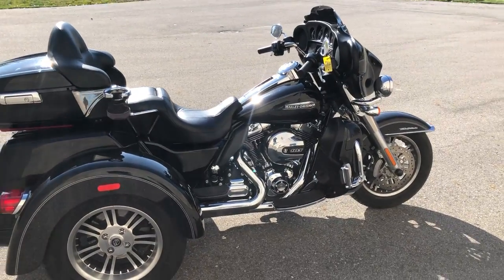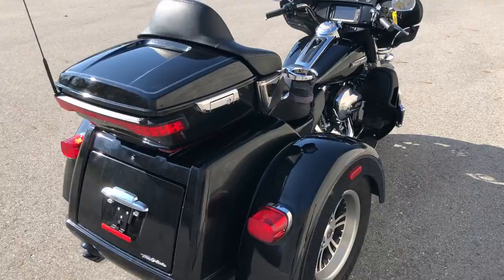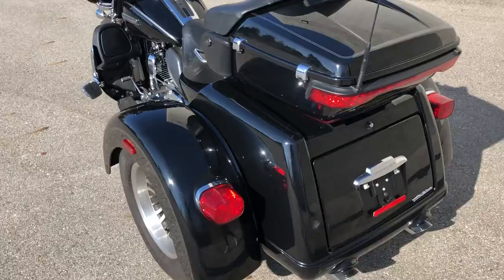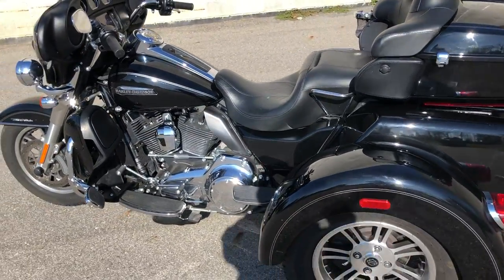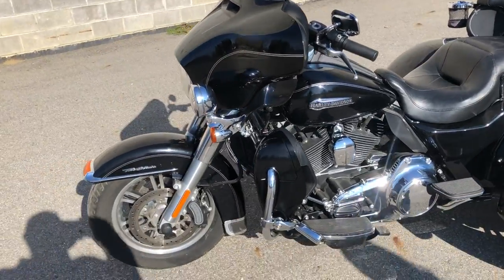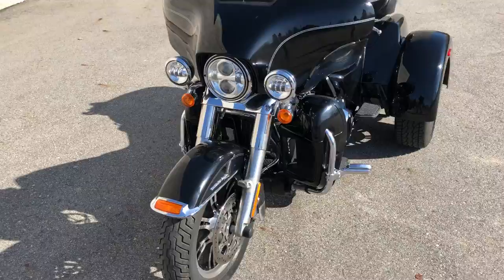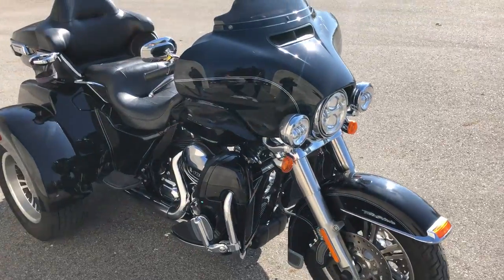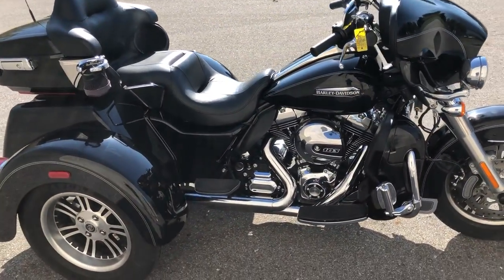2015 HARLEY FLHTCUTG FOR SALE IN MI U6739